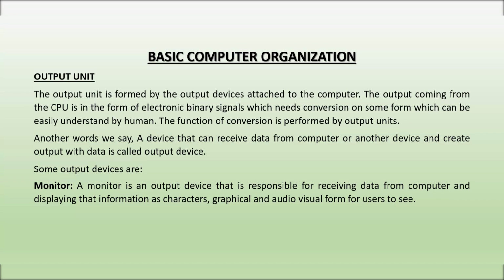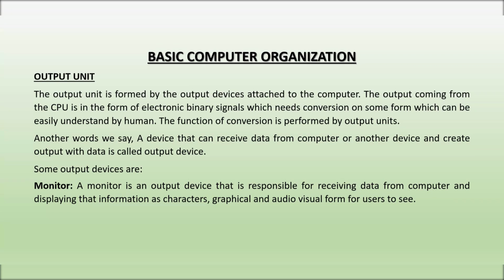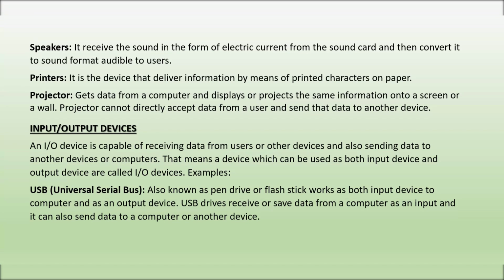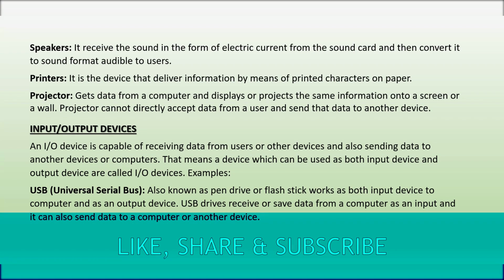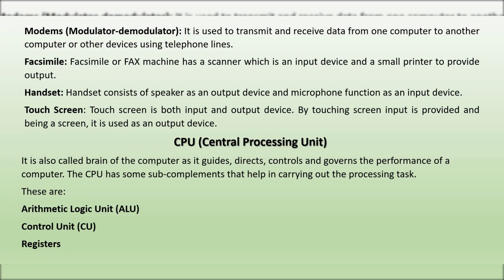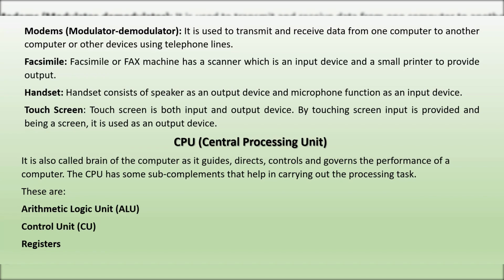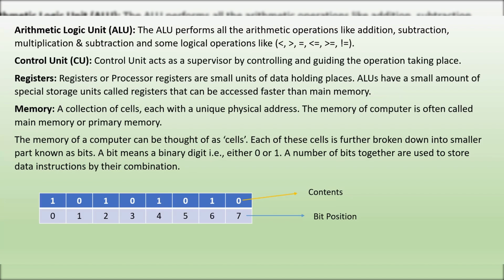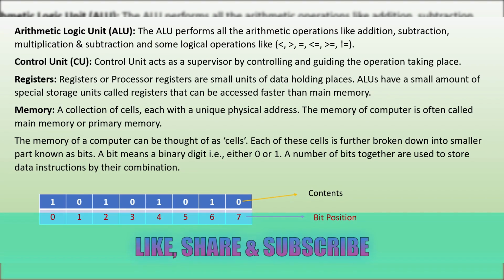BASIC COMPUTER ORGANIZATION FOR CLASS - XI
In this video students will learn about output units working of CPU, memory etc.